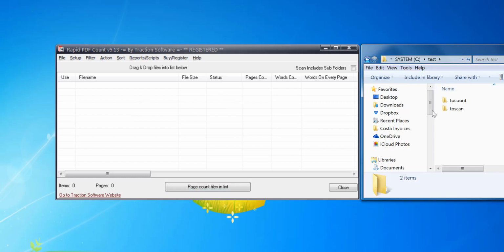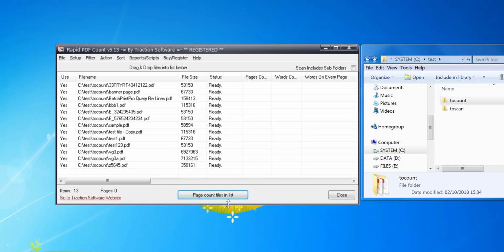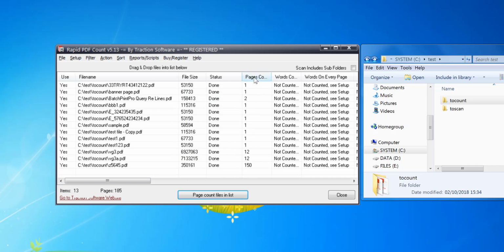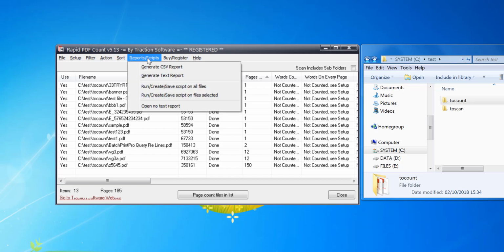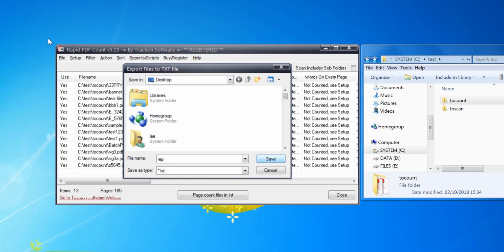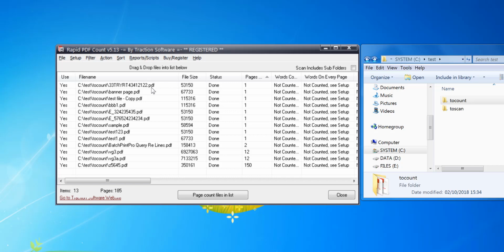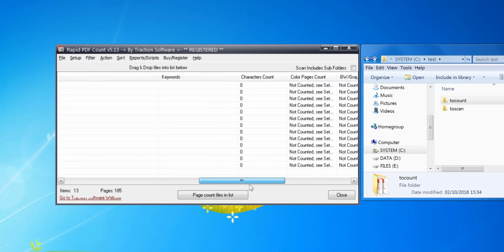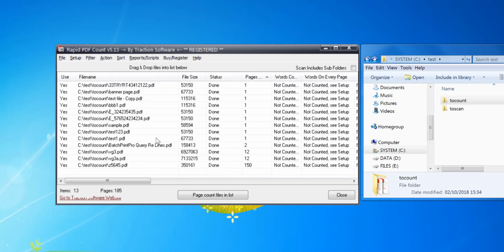How to count PDF pages in a folder using free trial pdf page counter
Traction Software